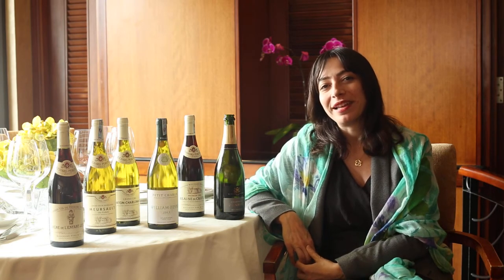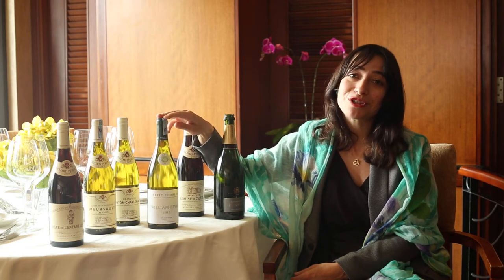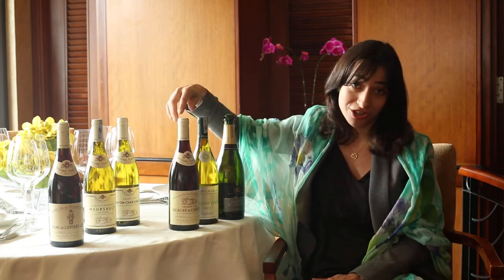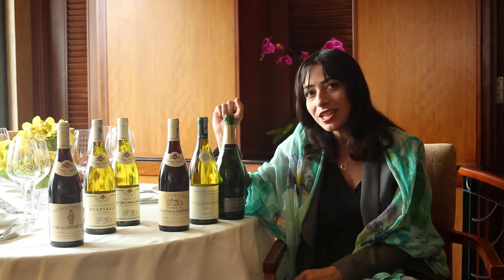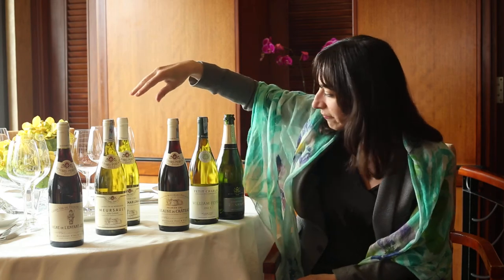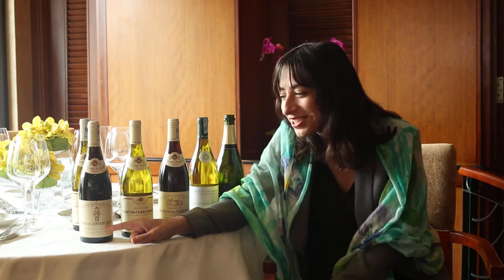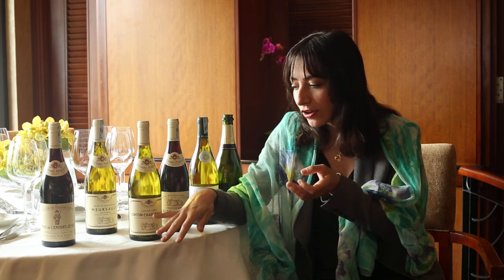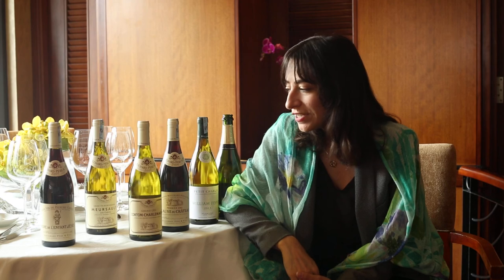An encounter with Henriot wines at Reflections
The evening featured the following vintages: 2013 William Fevre Chablis Domaine; 2012 Bouchard Meursault Les Clous; 2010 Bouchard Nuit Saint Georges; 2010 Bouchard Vosne Romanee; 2008 Bouchard Beaune du Château 1er Cru. Paired with the world-class wines.